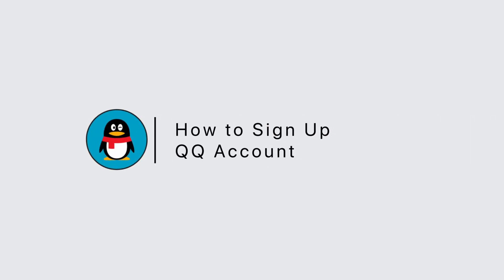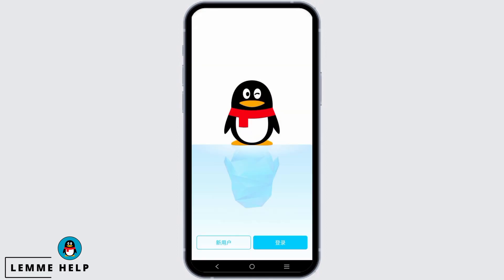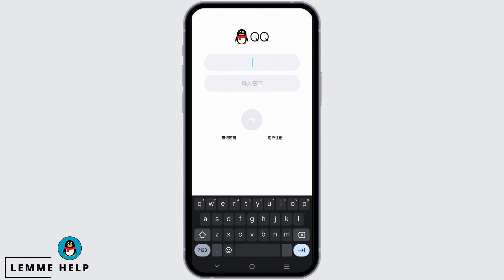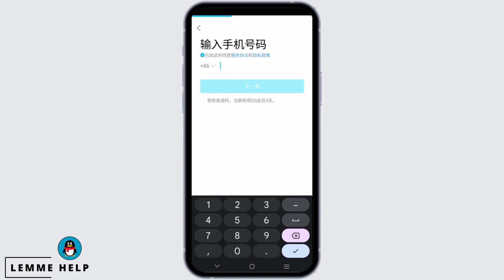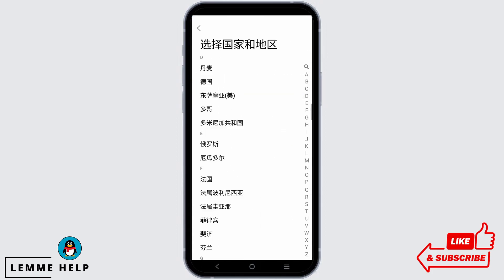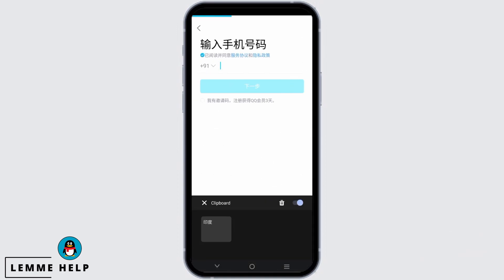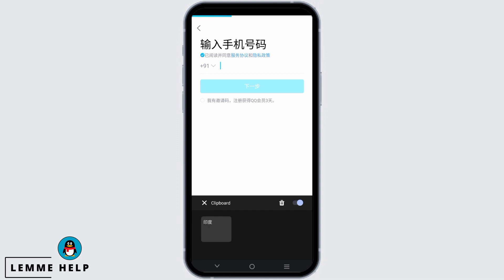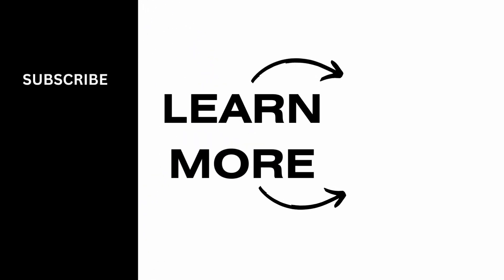How To Sign Up QQ Account (Quick & Easy)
Are you ready to join the QQ community? In this step-by-step guide, we'll show you how to sign up for a QQ account quickly and easily.

⏰ 00:00 Introduction:
We'll begin by introducing QQ and why you might want to create an account. Understanding the benefits of QQ is important before you sign up.

⏰ 00:20 Sign-Up Process:
In just 20 seconds, we'll provide you with clear instructions on how to create your QQ account. We'll cover each step, ensuring you have no trouble getting started.

With this guidance, you'll be part of the QQ community in no time, connecting with friends and enjoying all the features QQ has to offer.

If you find this video helpful, please consider giving it a thumbs up and subscribing to our channel for more tech tutorials, tips, and tricks related to QQ and online communication.